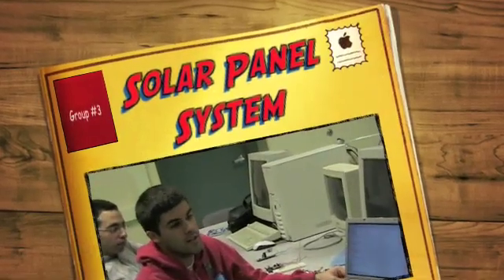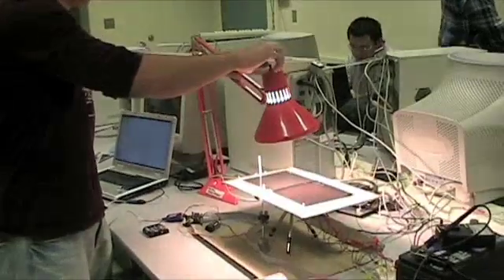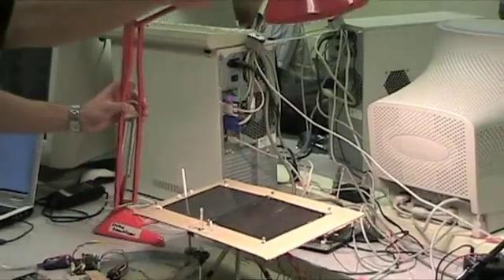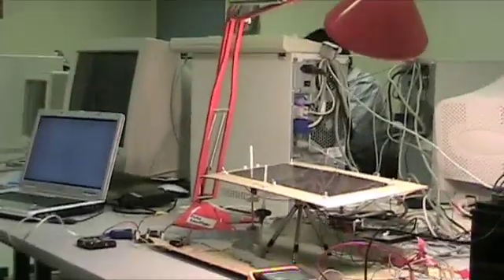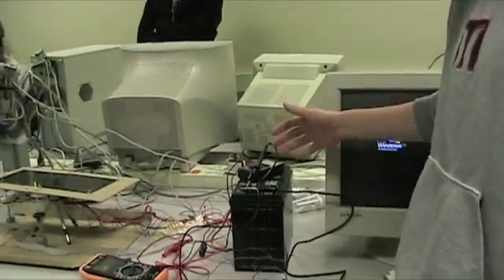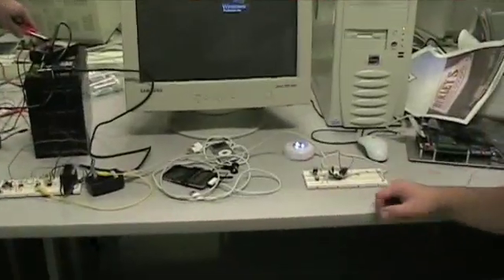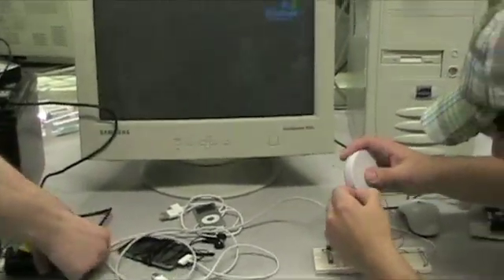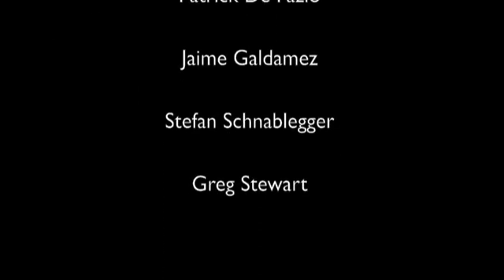Group 3: Design and Implementation of a Solar Panel Tracking System and Inverter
Solar panel arrays are most efficient when they are oriented perpendicular to the sun.  Designing a system that uses real-time data from photo-transistors to accurately track the position of the sun in the sky, and move the panel to face the optimal position at all times greatly increases the output capacity of the array over time.  This was done by feeding the outputs of the photo-transistors into a microcontroller, and manipulating the data to determine the optimal position the array should be in.  The controller was then used to control motors, which would orient the panel in the optimal direction.  The microcontroller is also used to log the output of the panel, and allow for manual control of the orientation in case it is needed for maintenance.  Storing the energy this system creates in a battery and using this battery to rive an AC power inverter rated at standard residential ratings allows for use of the system in many practical applications.  These include small-scale remote applications, or for large scale grid power production.